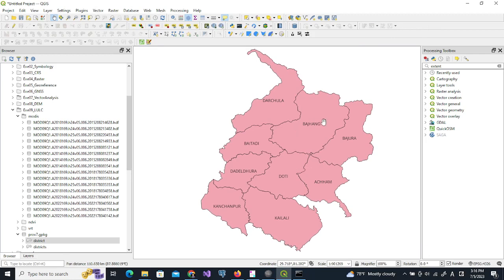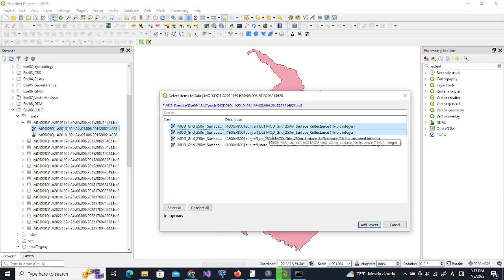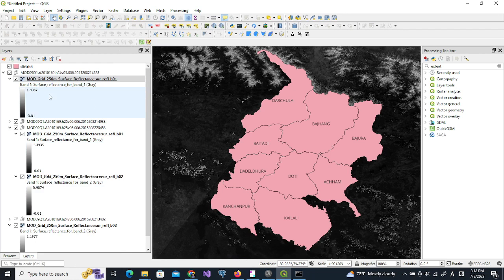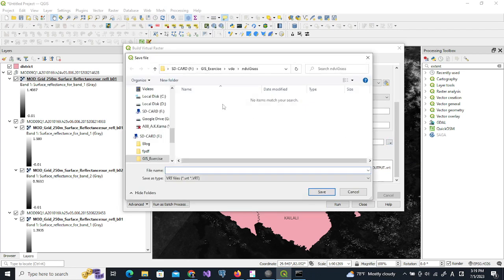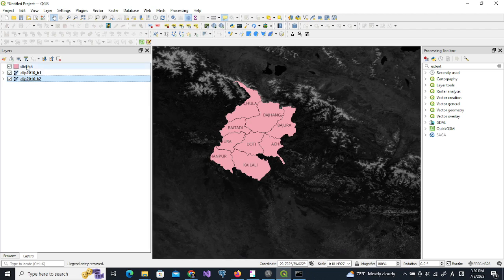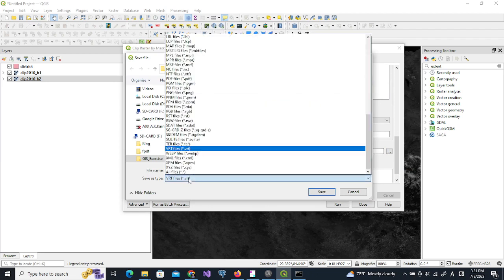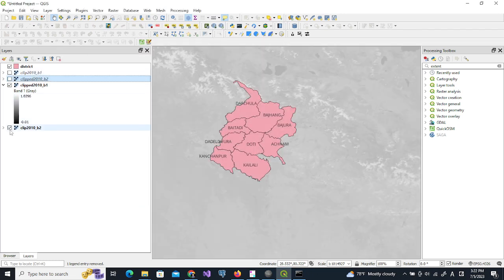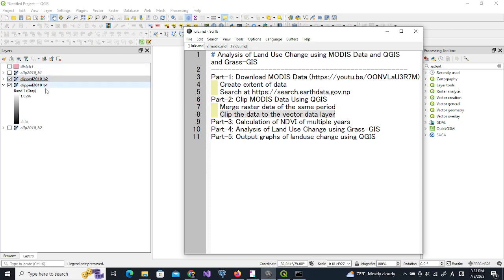Analysis of Land Use Change using MODIS Data and QGIS and Grass-GIS (Part-2: Clip MODIS Data)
In the second part of this tutorial series, we will learn how to clip the data. The full content of the tutorial is here:
Part-2: Clip MODIS Data Using QGIS
    Merge raster data of the same period
    Clip the data to the vector data layer
Part-3: Calculation of NDVI of multiple years
Part-4: Analysis of Land Use Change using Grass-GIS
Part-5: Output graphs of land use change using QGIS